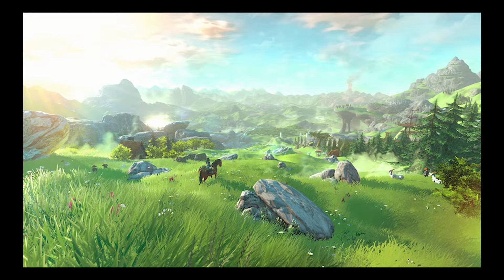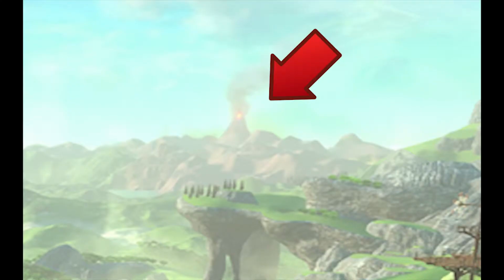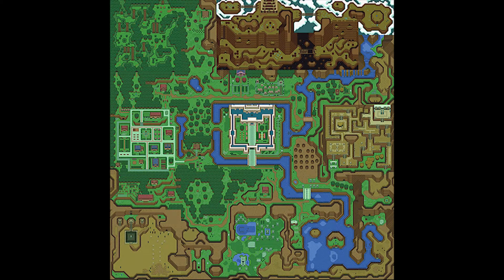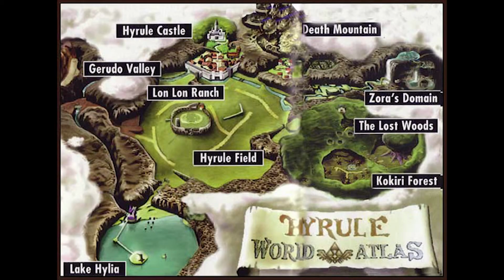Zelda U Analysis - Is It Set In Hyrule?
There's always debates about locations, timelines and the such when it comes to Zelda games, especially new ones. I dig into the History of Hyrule's landscapes and landmarks to pinpoint details that lead points of relevance between Zelda U and more!